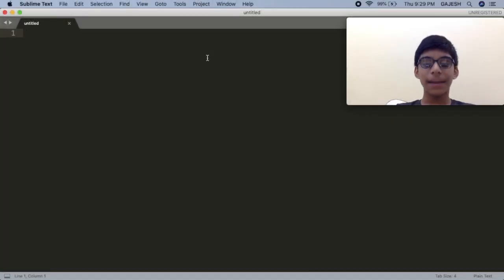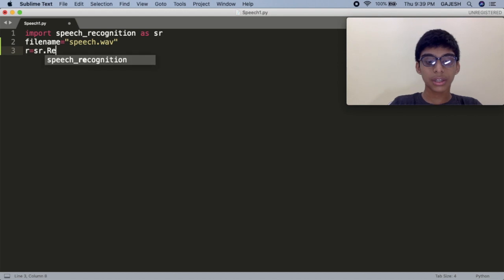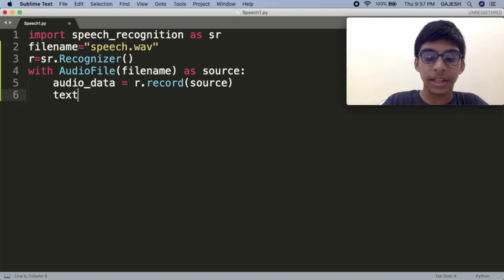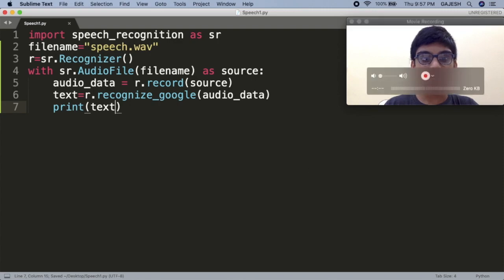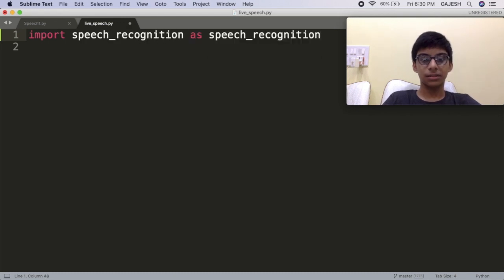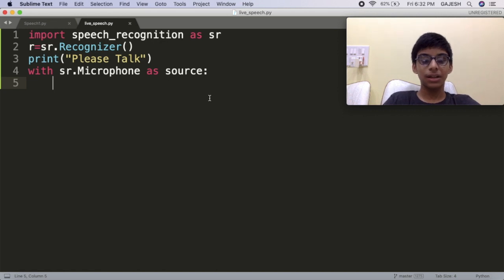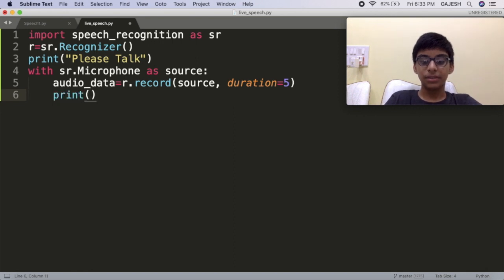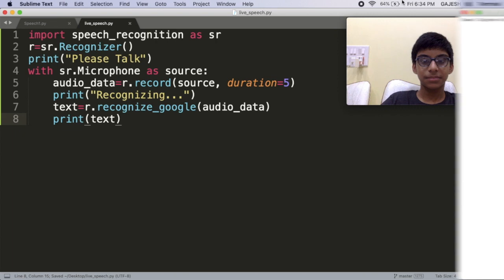How to Convert Speech To Text in Python - Speech Recognition - Machine Learning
This video on 'Speech Recognition in Python' will cover the concepts of speech recognition module in python with a program using speech recognition to translate speech into text. Following are the topics discussed:
Hi Guys, I am Gajesh Naik. I am 12 years old. I am a techno holic. I started programming at the age of 7. I have skilled myself with 9 programming languages as of now. I did my intern at the age of 9 as a chatbot developer at Buoyancy Consultants.

How to Convert Text to Speech using Google Text To Speech(gTTS) API in Python - Machine Learning 🤖